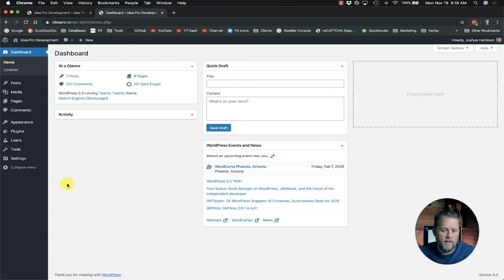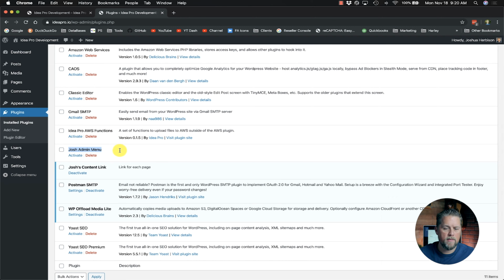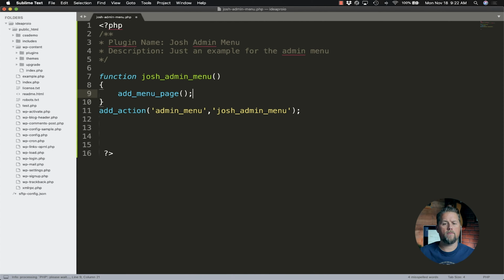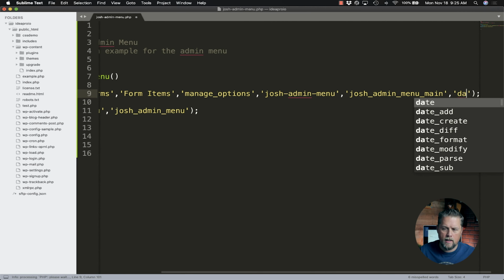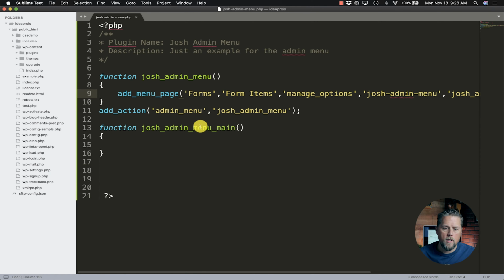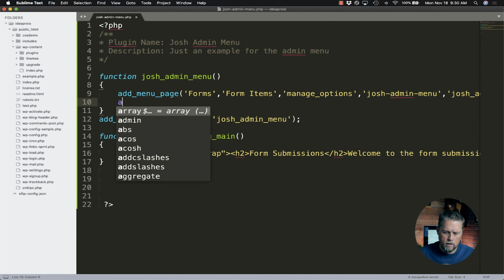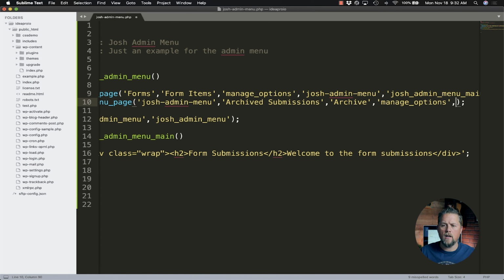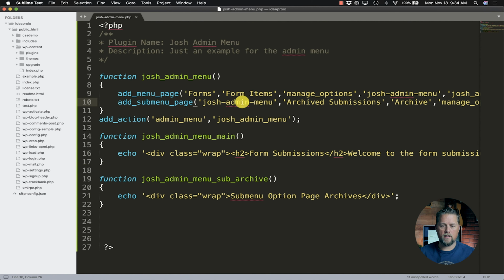Create Admin Menu Item in WordPress - add_menu_page WordPress Function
Add a menu item to the WordPress Admin Menu..

SEND BUSINESS CORRESPONDENCE TO:
2901 E Greenway Rd. #54171